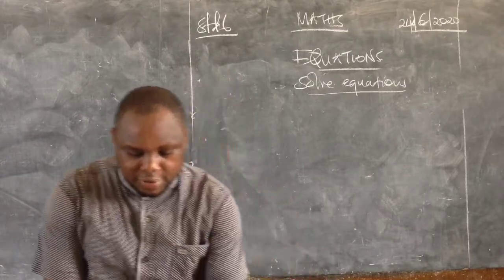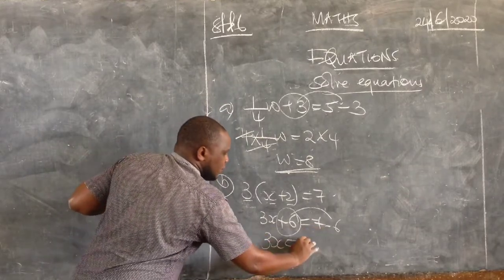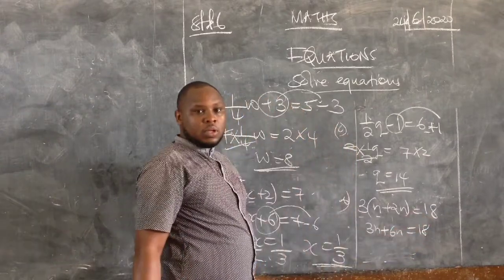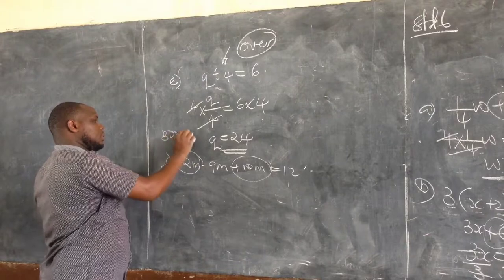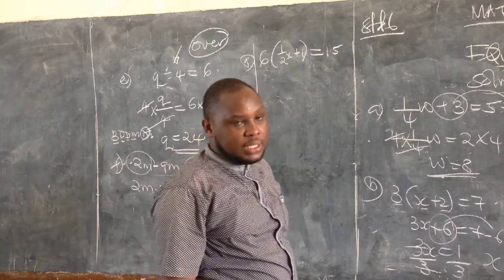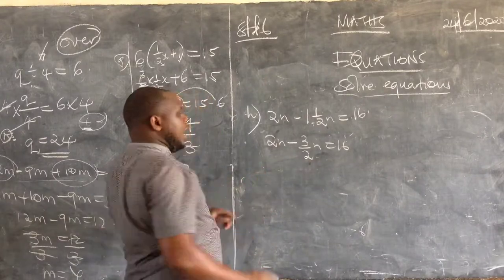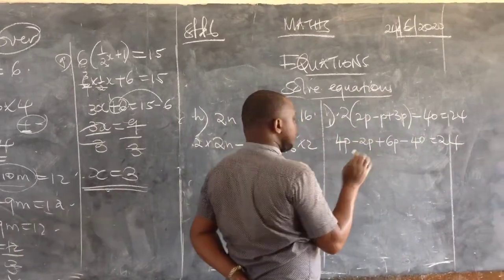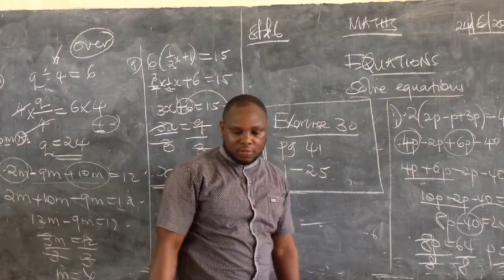CLASS 6 MATHEMATICS EQUATIONS BY WILLIAM G